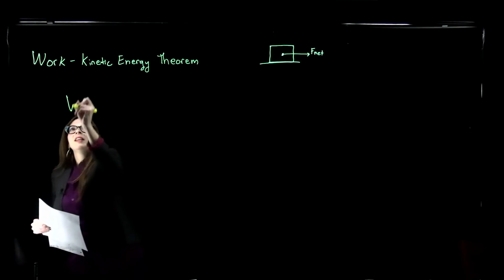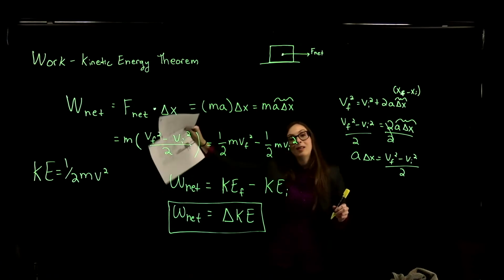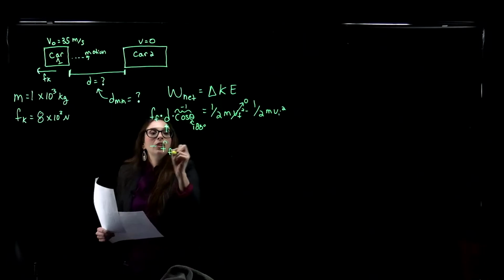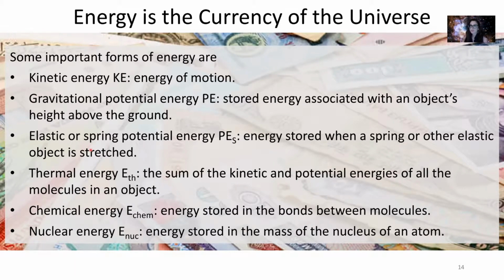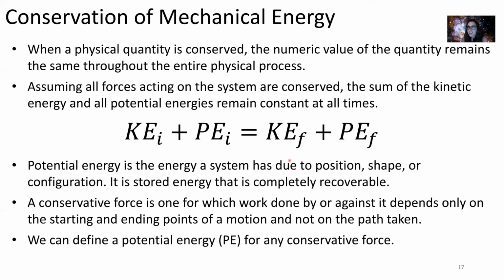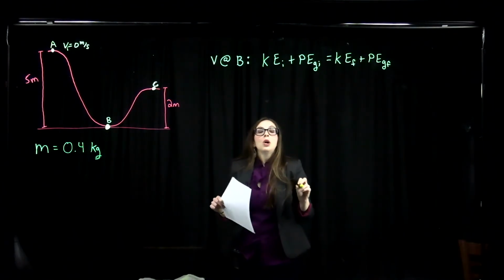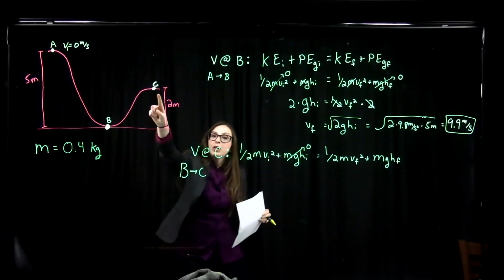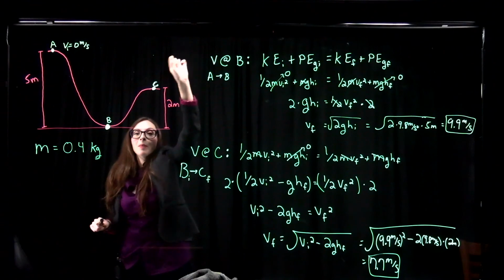Week 7 PHY 221 - Work Kinetic Energy Theorem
In the mini-lecture, we introduce the work-kinetic energy theorem and conservation of energy. This video is for Dr. Maria Weber's PHY 221 - Physics for the Life Sciences I course at Delta State University.